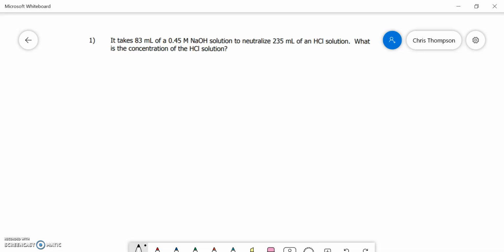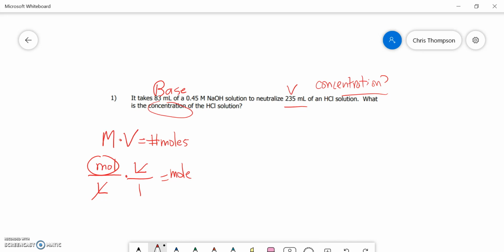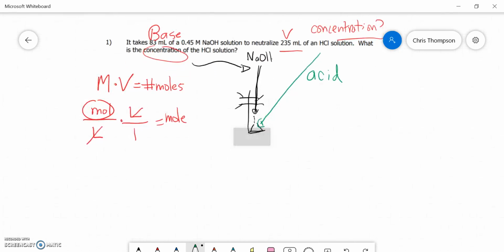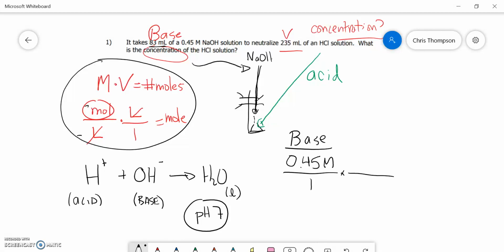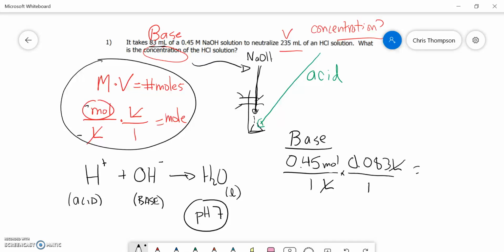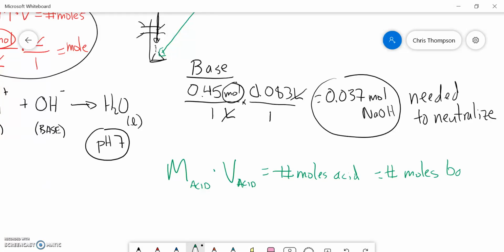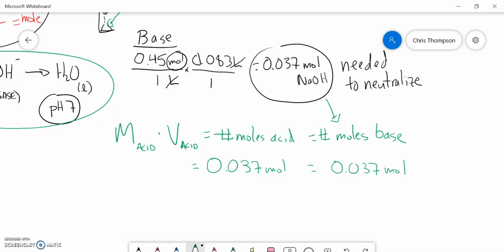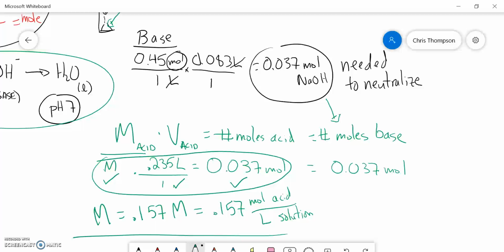Acid Base Titration Problem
how to find the concentration of an unknown acid with a known base